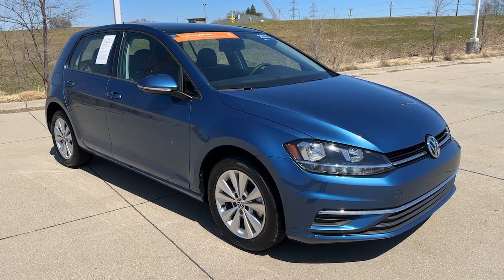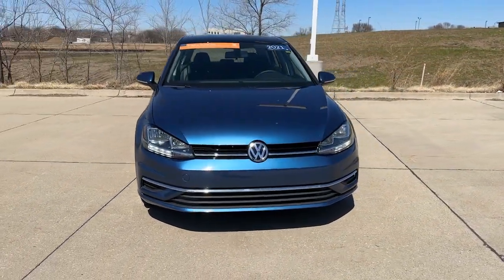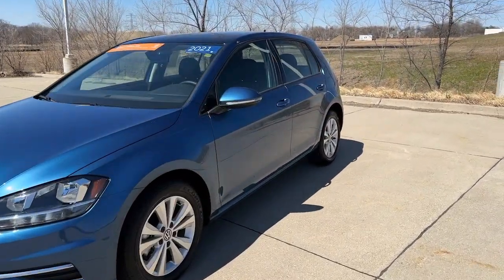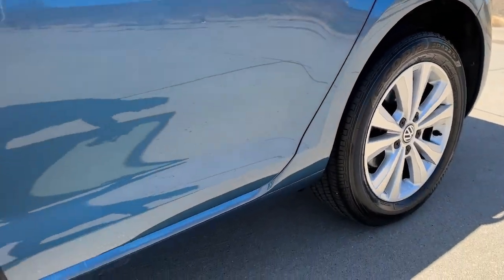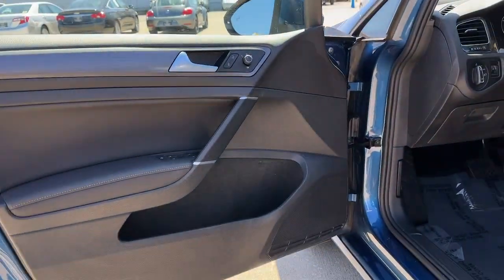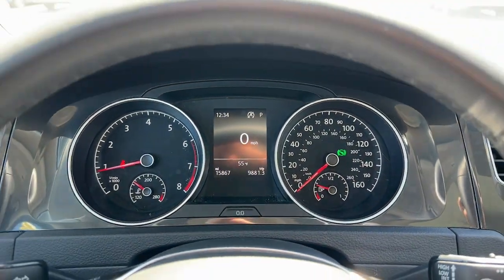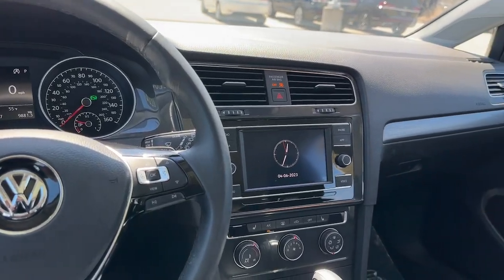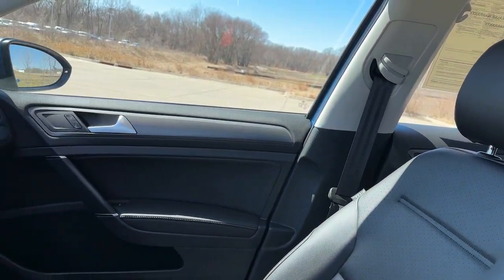2021 Volkswagen Golf Des Moines, Johnston, West Des Moines, Clive, Waukee, IA MM015634VP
SILK BLUE METALLIC Used 2021 Volkswagen Golf 1.4T TSI Auto available in Des Moines, Iowa at

CARFAX 1-Owner GREAT MILES 15862! FUEL EFFICIENT 36 MPG Hwy/29 MPG City! Moonroof Heated Seats Blind Spot Monitor WiFi Hotspot Brake Actuated Limited Slip Differential Keyless Start Back-Up Camera iPod/MP3 Input READ MORE! KEY FEATURES INCLUDE: Sunroof Heated Driver Seat Back-Up Camera Turbocharged iPod/MP3 Input Onboard Communications System Aluminum Wheels Keyless Start Brake Actuated Limited Slip Differential WiFi Hotspot Blind Spot Monitor Smart Device Integration Apple CarPlay Heated Seats. MP3 Player Keyless Entry Child Safety Locks Steering Wheel Controls Heated Mirrors. Volkswagen TSI with SILK BLUE METALLIC exterior and BLACK LEATHERETTE interior features a 4 Cylinder Engine with 147 HP at 5000 RPM*. EXPERTS ARE SAYING: Great Gas Mileage: 36 MPG Hwy. PURCHASE WITH CONFIDENCE: CARFAX 1-Owner BUY FROM AN AWARD WINNING DEALER: Lithia is one of Americas largest automotive retailers. We are focused on providing customers with an honest and simpler buying and service experience. We are giving customers straightforward information so that they can make confident decisions. We believe that our local communities are our lifeblood. In addition to the employment opportunities we provide in each of our neighborhoods we also provide contributions to charitable organizations that serve our families friends and customers. Plus tax title license and $180 dealer documentary service fee. Price contains all applicable dealer offers and non-limited factory offers. You may qualify for additional offers; see dealer for details.